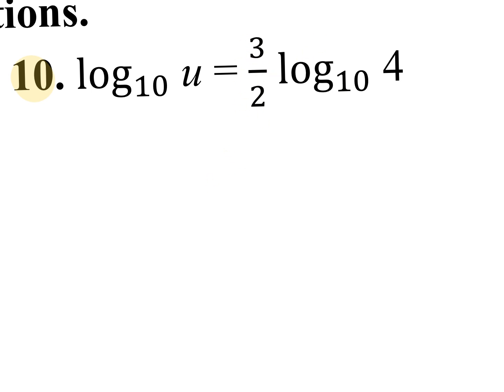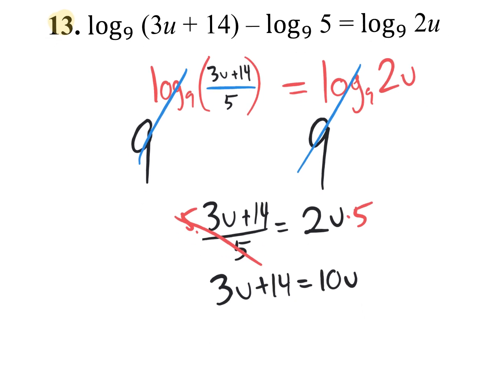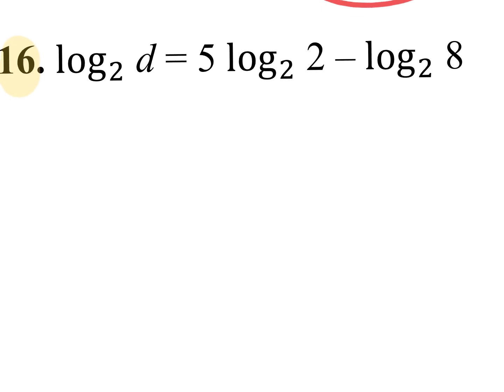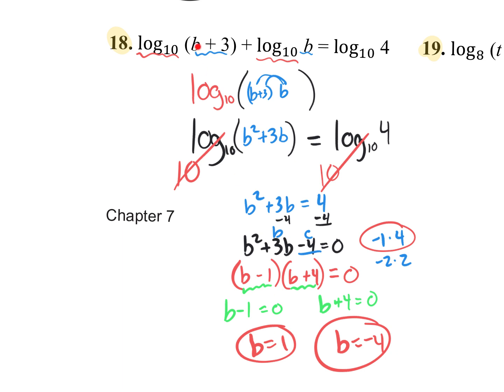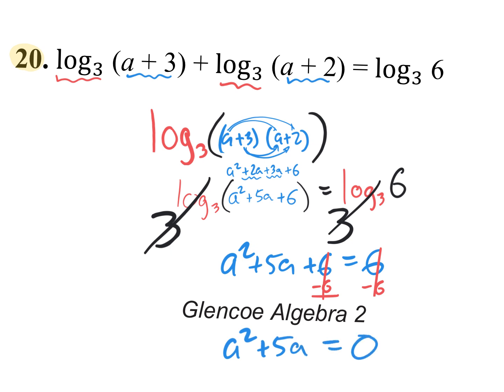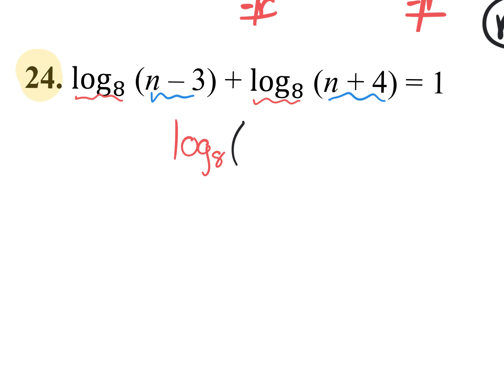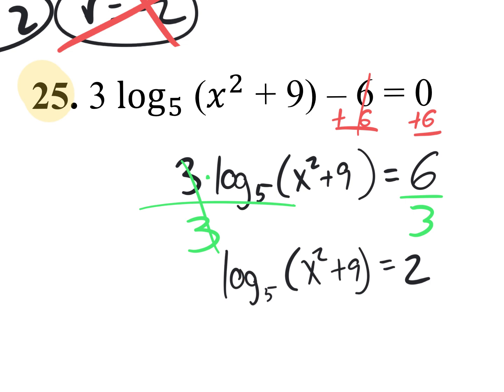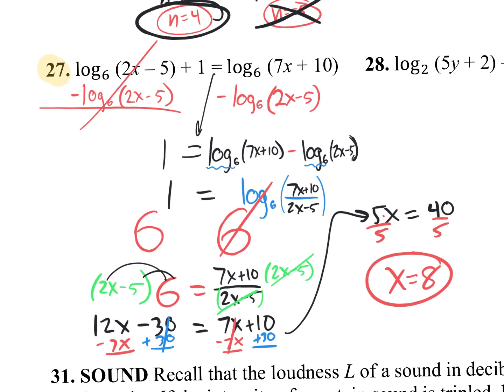7.5 v5 wsp solving logs w properties